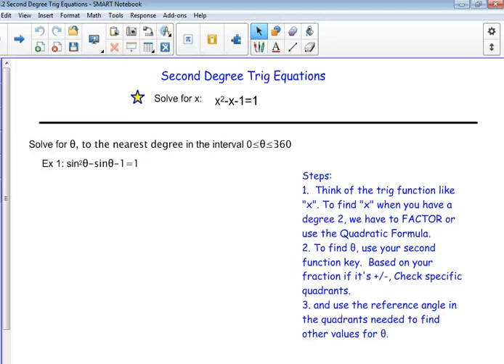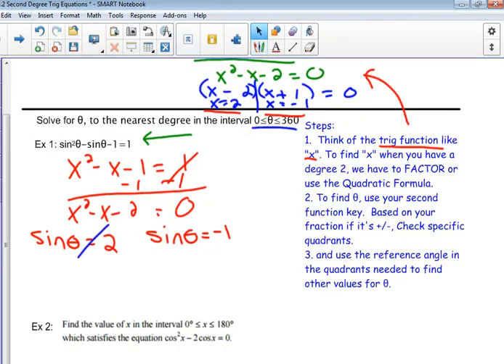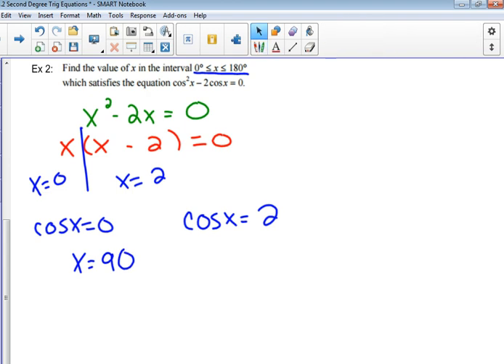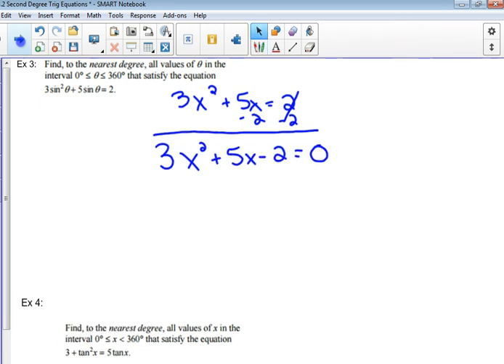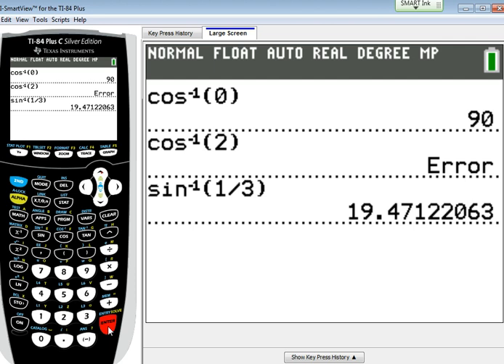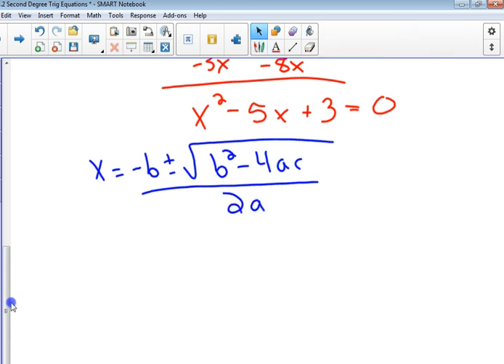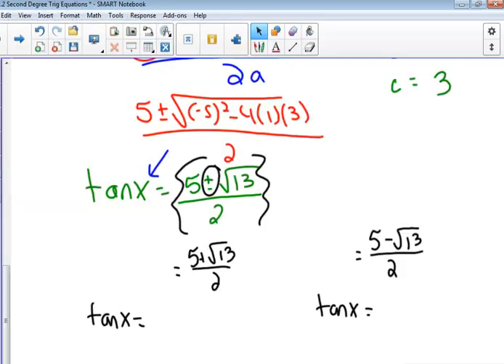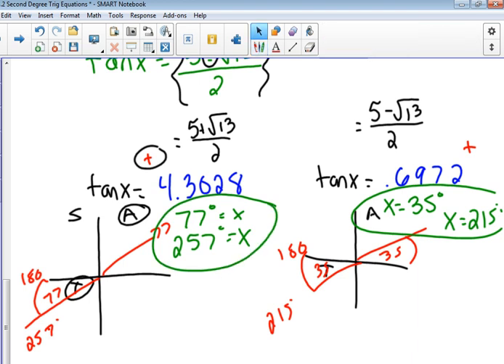Algebra2Trig (Lesson13.2) Second Degree Trig Equations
In this lesson students will learn how to solve second degree trig equations by factoring, grouping, and using the quadratic formula.